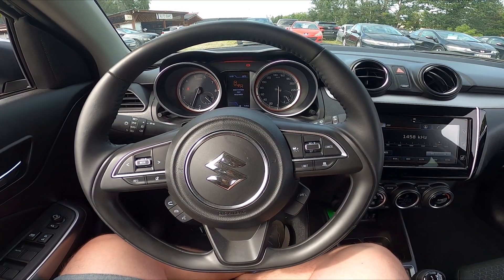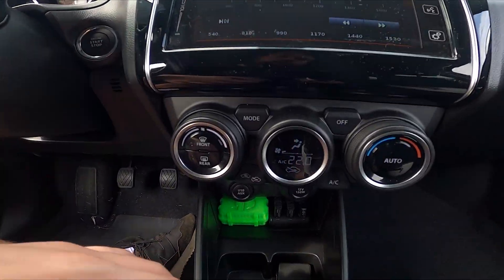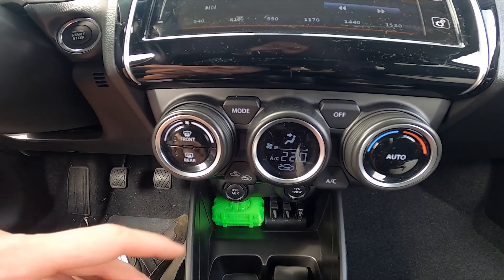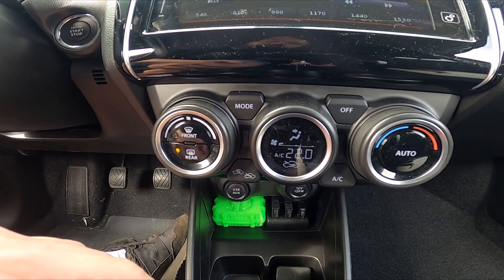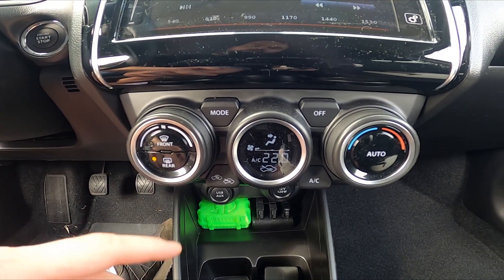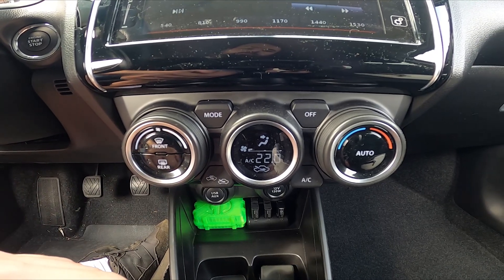How to Enable or Disable Rear Windshield Blowing in Suzuki Swift VI (2017 – now) | Rear Heating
Find out more info about Suzuki Swift VI (2017 – now):
Would You like to learn how to Enable or Disable Rear Windshield Blowing in Suzuki Swift VI? Air Blowing on the Windshield is a standard function in almost every car. It's beneficial because it restores visibility if the windshield is fogged up. Follow the video we've provided above to learn how to Turn Rear Windshield Air Blowing in Suzuki Swift VI!

How to Enable Rear Windshield Blowing? How to Enable Rear Windshield Heating? How to Use Rear Windshield Heating?

Years of Production:

2017 - now

Generation:

 VI Gen - ( 2017 – now )